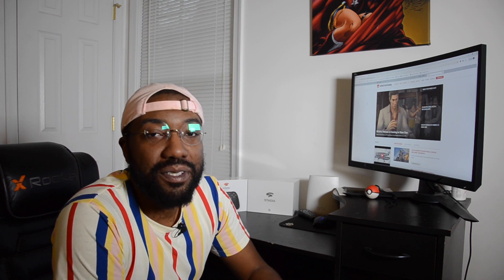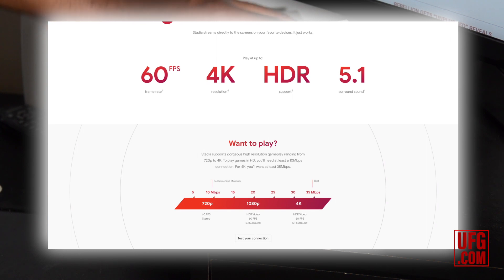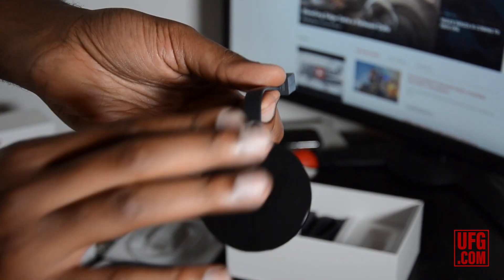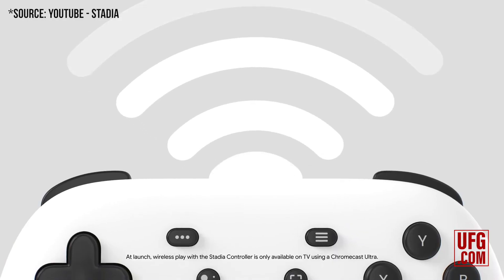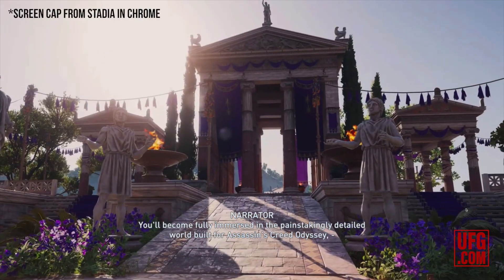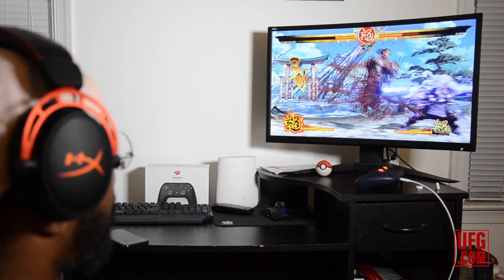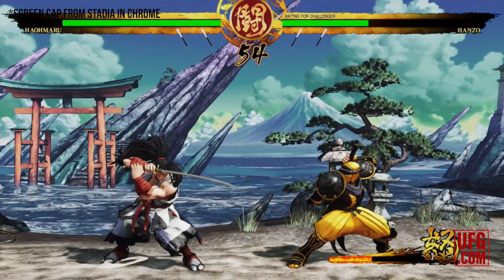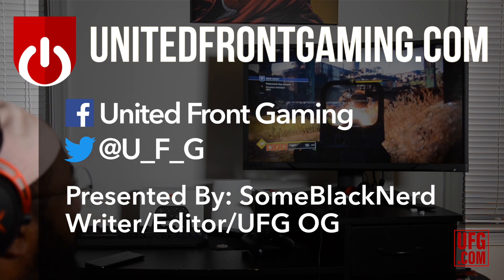UFG Unboxed - The Google Stadia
That's right folks. We were able to get our hands on the Google Stadia - Google's new cloud gaming service. And because we love sharing/covering everything gaming, we decided to unbox the Stadia (and give our initial impressions). Check it out!